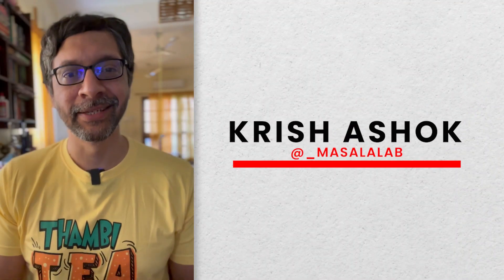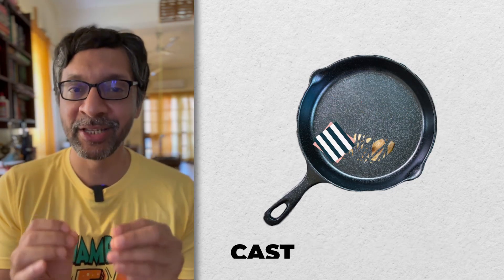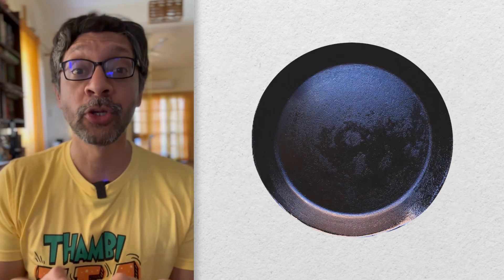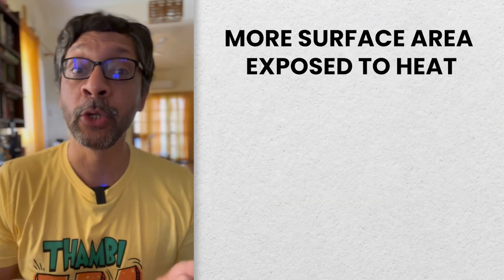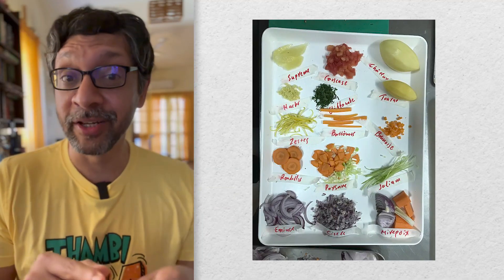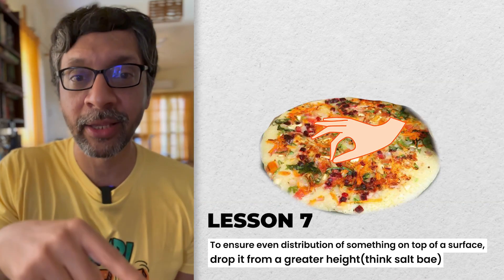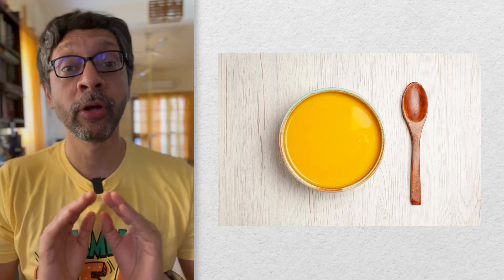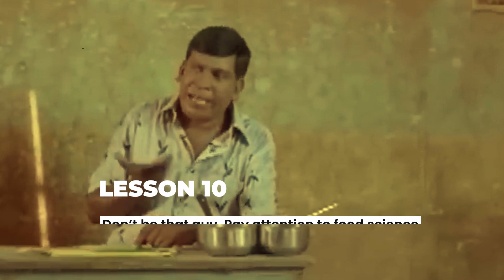The Oothappam Masterclass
10 Food Science Lessons from Dr Vaigai Puyal

1. Cast Iron is non-stick because of a thin layer of polymerised fat
2. Sprinkling water in between dosas evens out uneven hotspots on cast iron
3. Liquids transfer heat more evenly than solids
4. For dosas - smallest amount of batter for largest surface area for maximum crispness
5. For oothappam - optimize surface area and thickness to balance crispness and cooked toppings
6. The smaller you cut vegetables, the more the total surface area, thus quicker crisping and browning
7. Pour stuff from a higher height to ensure even distribution
8. Fats transport flavour
9. Maillard Reaction between proteins and sugars creates magic
10. Don’t be someone who thinks science doesn’t belong in the kitchen